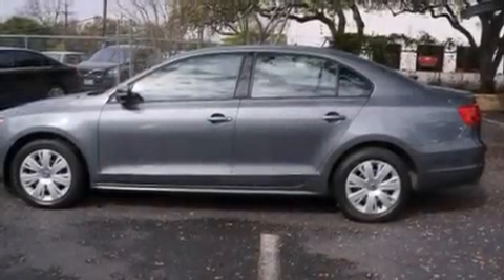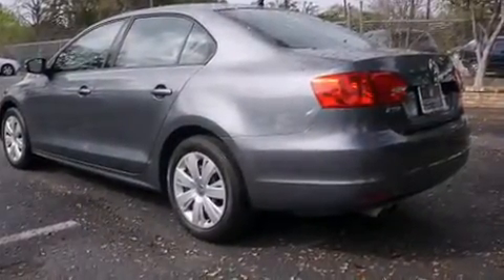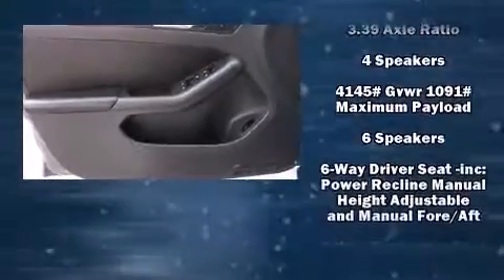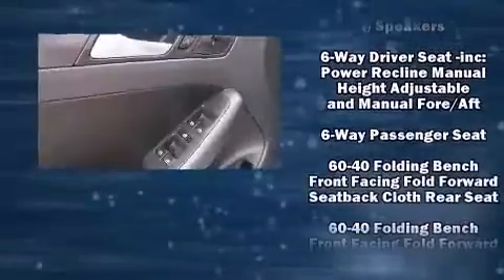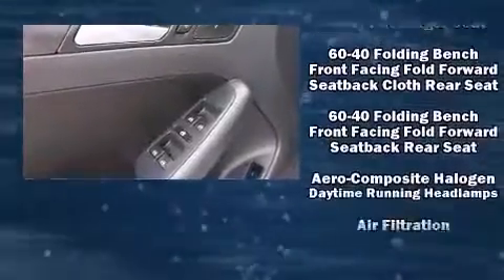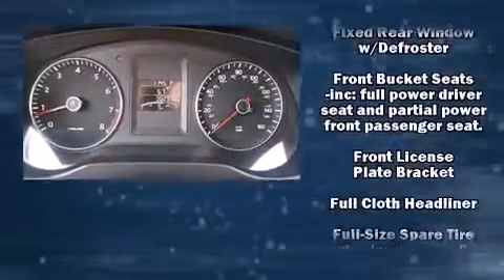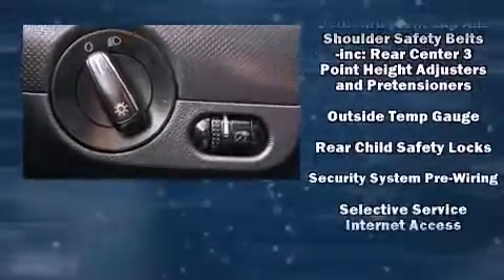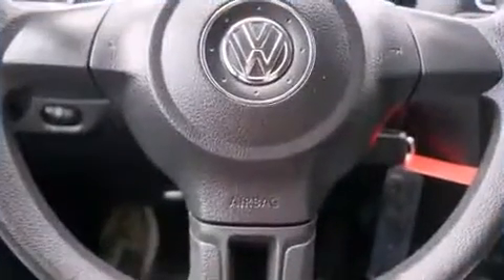2014 Volkswagen Jetta 1.8T SE w/PZEV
1402 N E Loop 410 Expressway

Discerning drivers will appreciate the 2014 Volkswagen Jetta. With less than 40,000 miles on the odometer, this 4 door sedan prioritizes comfort, safety and convenience. It features an automatic transmission, front-wheel drive, and a 1.8 liter 4 cylinder engine. A turbocharger is also included as an economical means of increasing performance. A wealth of standard features means that you no longer have to sacrifice. Like power windows, mirrors, and seats, 1-touch window functionality, variably intermittent wipers, a trip computer, tilt steering wheel, turn signal indicator mirrors, remote keyless entry, and a split folding rear seat. Premium sound drives 6 speakers, providing you and your passengers a sensational audio experience. Volkswagen ensures the safety and security of its passengers with equipment such as: head curtain airbags, front SIDE impact airbags, traction control, brake assist, ignition disabling, and 4 wheel disc brakes with ABS. Electronic stability control ensures solid grip atop the road surface, no matter how challenging the driving conditions. Our aim is to provide our customers with the best prices and service at all times. Stop by our dealership or give us a call for more information.